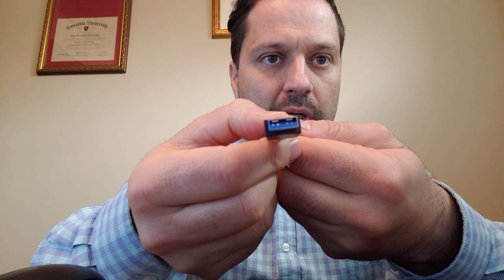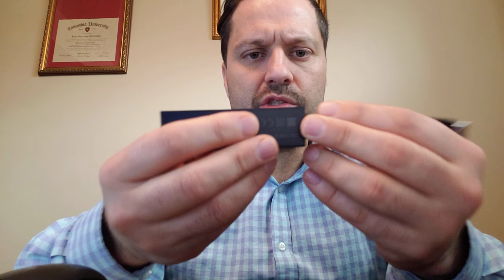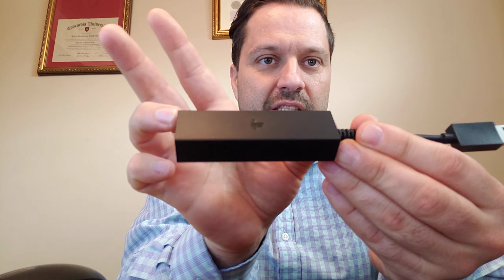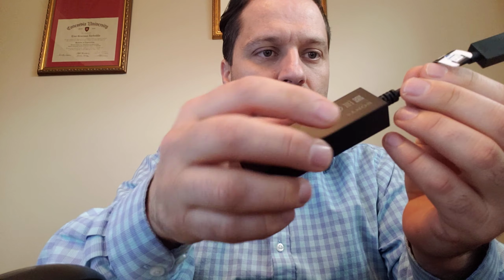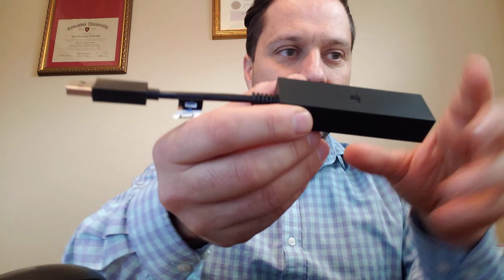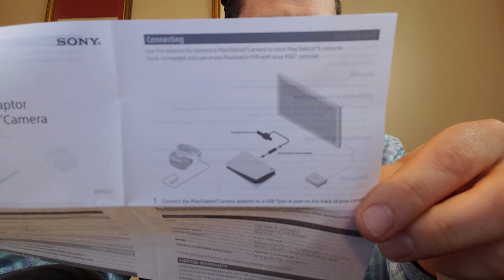I got my PS5 PSVR adapter on launch day!!